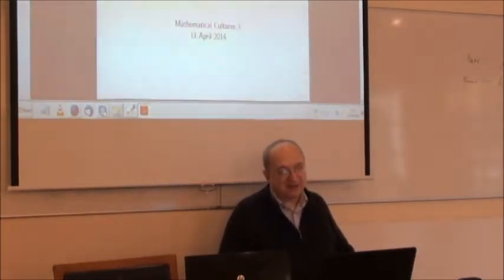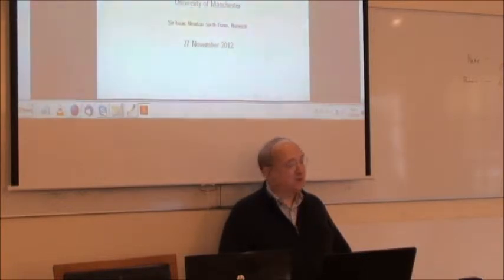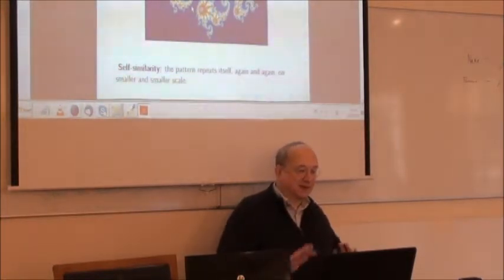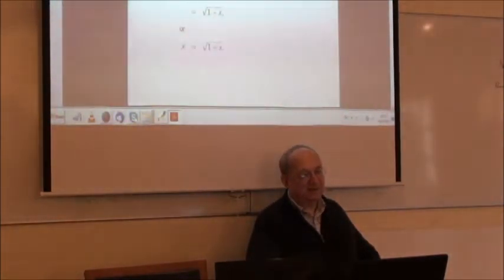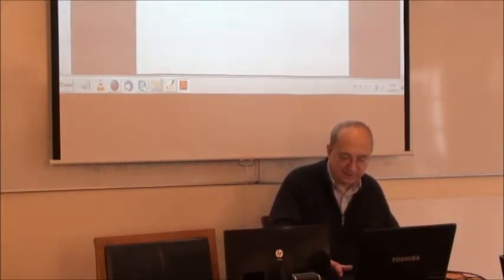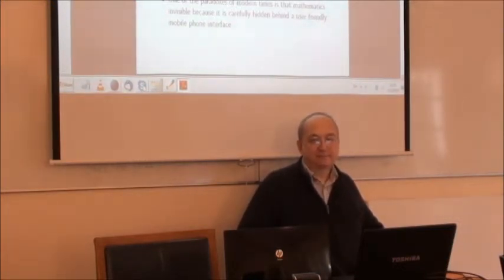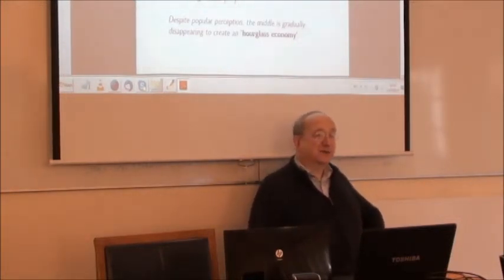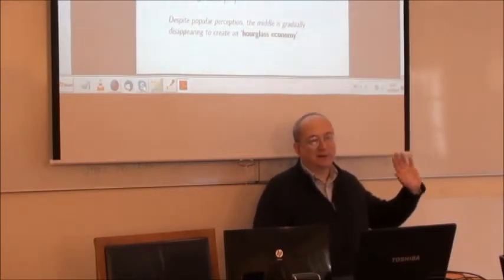Alexandre Borovik Mathematics in the new pattern of division of labour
Mathematical Cultures 3